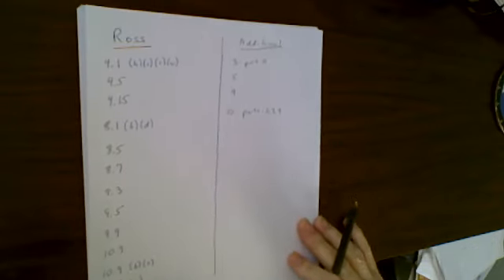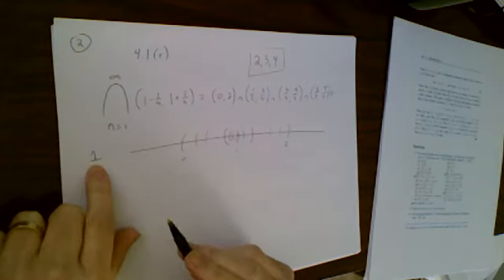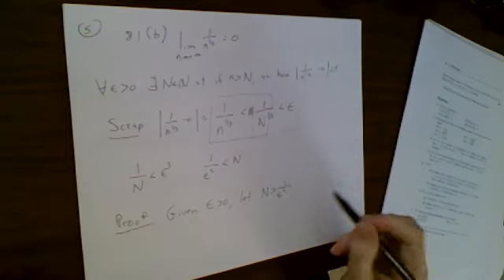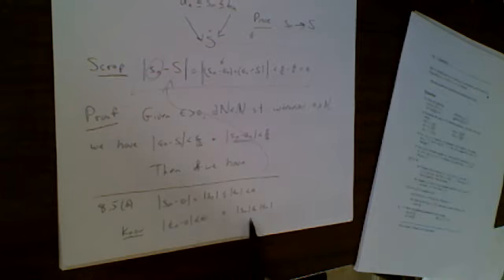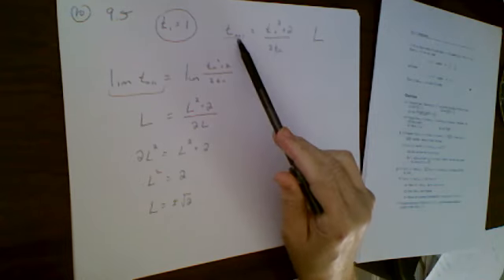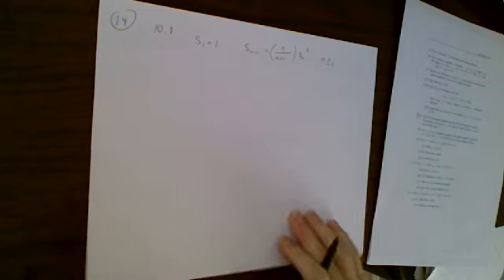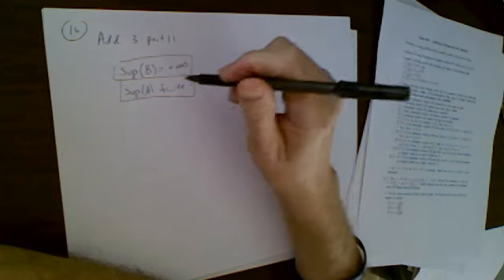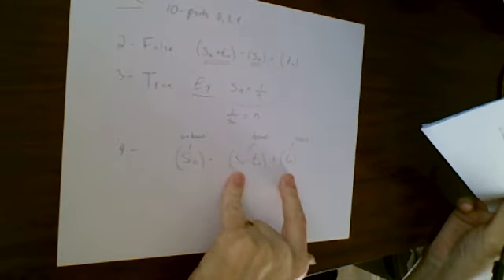Math 680 Sept 30 2017